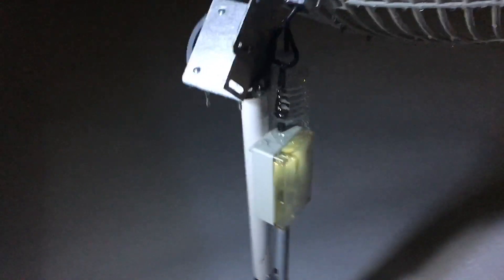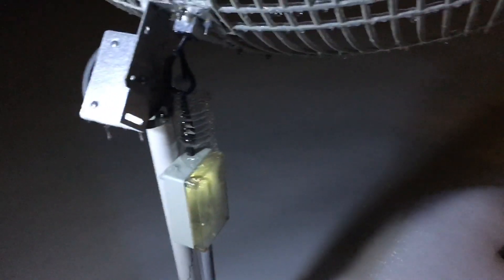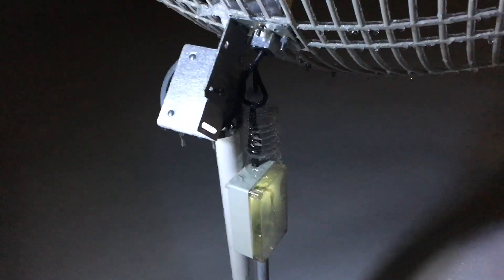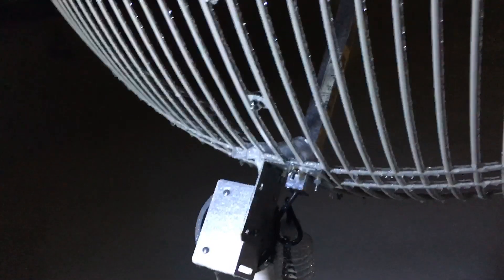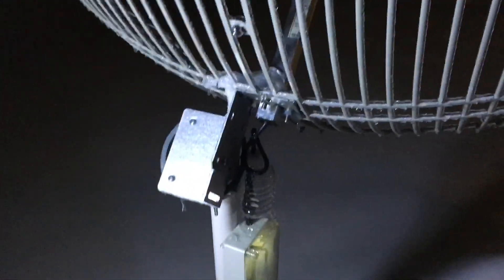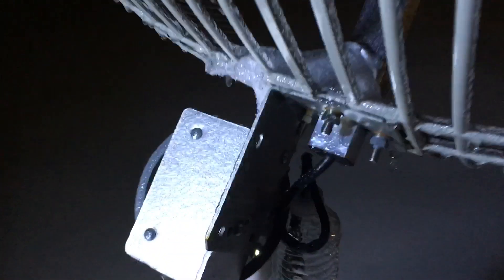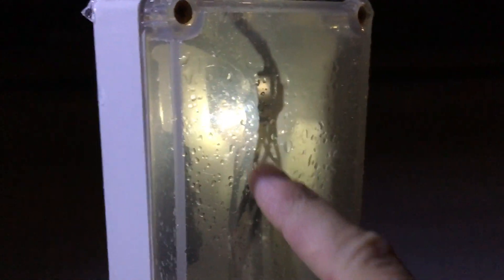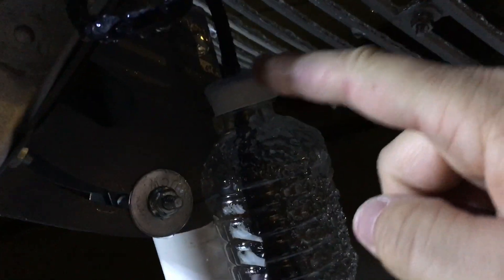My Antenna For GOES Satellite Has A Little Ice On It.